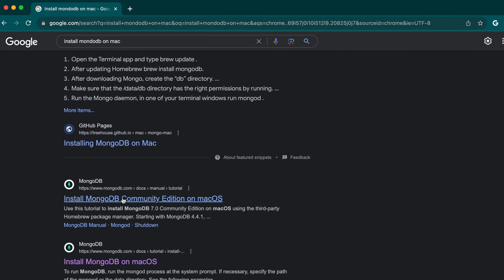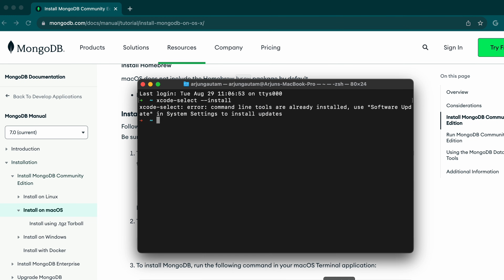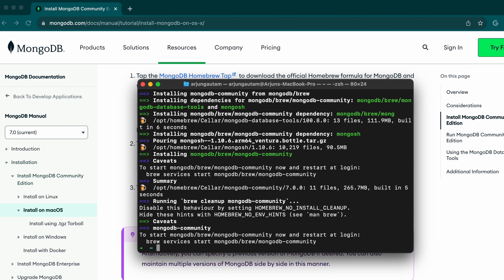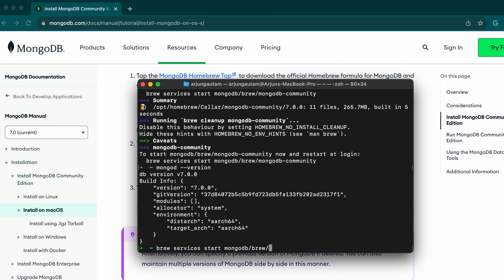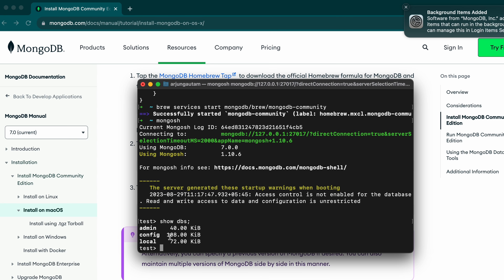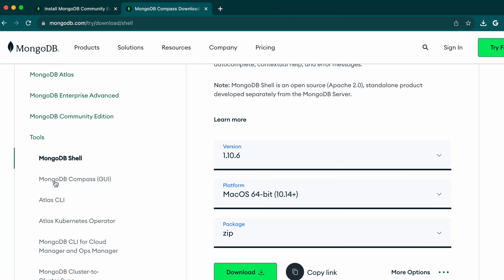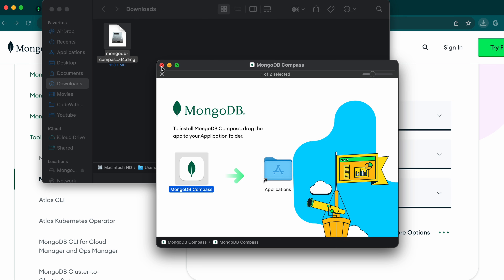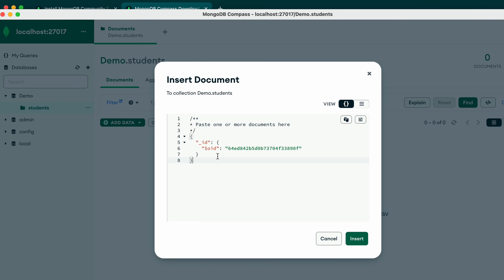Install mongoDB and MongoDB Compass on Mac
TimeStamps :
00:00 - Introduction to MongoDB and MongoDB Compass
00:17 - Download and Install MongoDB community
03:02 - Start mongodb shell using mongosh command in terminal
03:41 - Download and Install MongoDB Compass
05:00 - Create New Database and Collection using MongoDB Compass